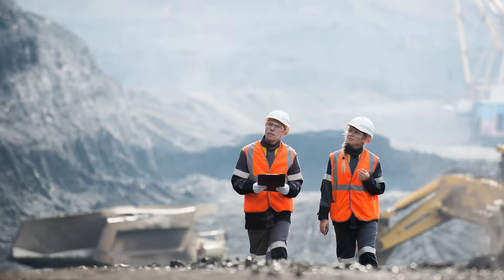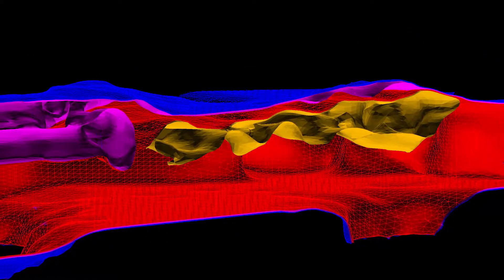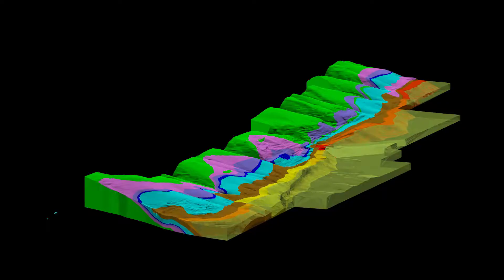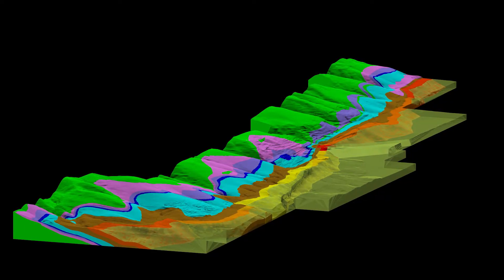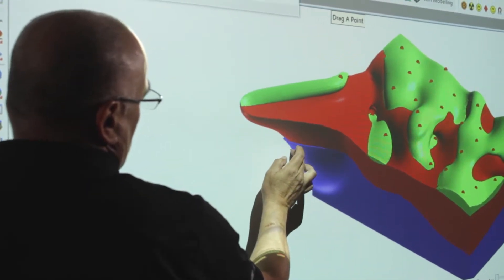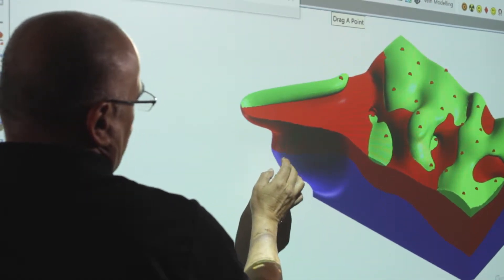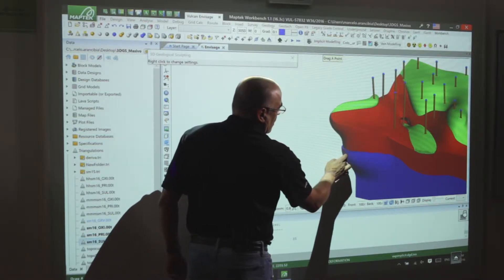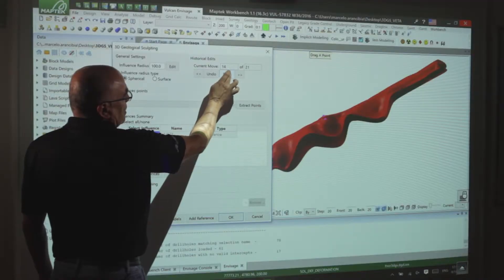Introducing 3D Geological Sculpting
Vulcan 3D Geological Sculpting gives users ultimate interactive control to modify solids and surfaces in freehand mode by pinching and smoothing to better represent geological interpretation.